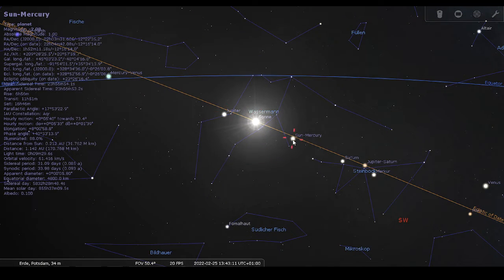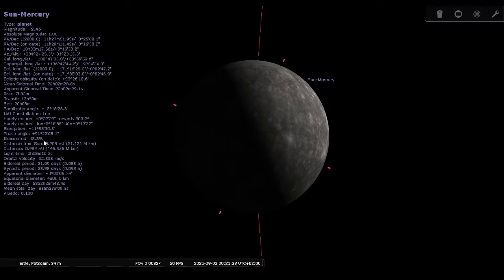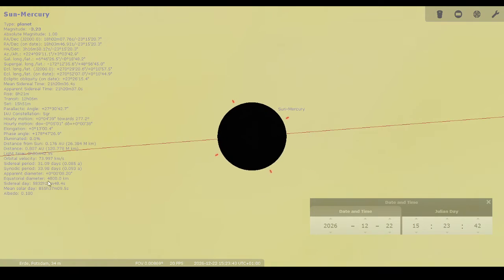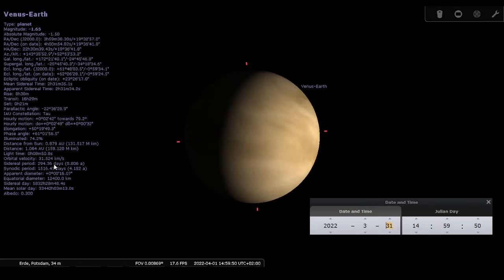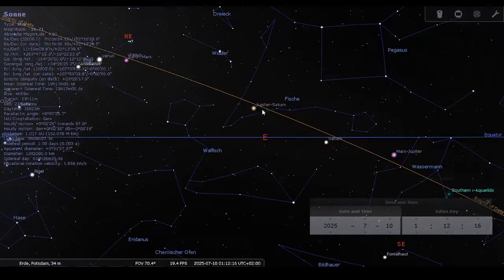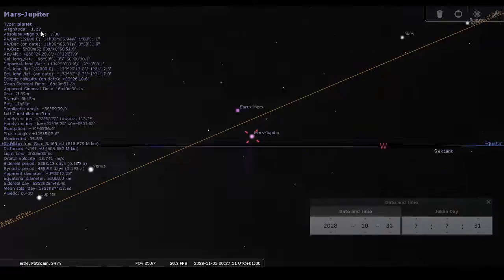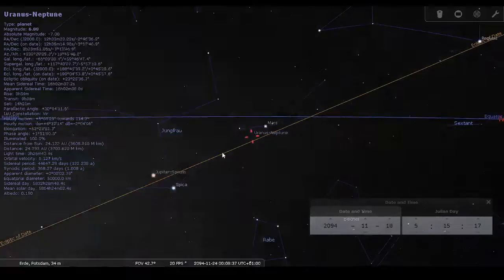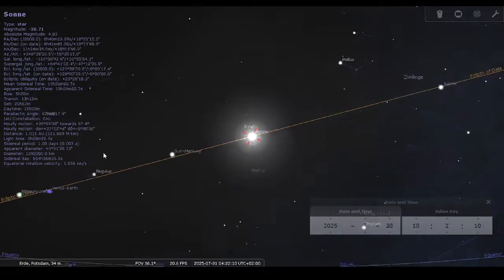How would the sky look like if we had "in-between" planets?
In this video I show you how the sky would look like if there would be some "in-between" planets added to our solar system.
These planets have semi-major-axes which are exactly the mean of the two neighboring (real existent) planets. I also put the radii (related to the  diameters) and the apparent magnitudes in such a way that it would fit to the real-existent planets. I also explained a bit more concering the observation of these "in-between" planets at:
Sun-Mercury 1:55
Mercury-Venus 11:39
Venus-Earth 17:00
Earth-Mars 22:00
Mars-Jupiter 25:03
Jupiter-Saturn 28:07
Saturn-Uranus 30:36
Uranus-Neptune 32:41
Some extra observations are to be watched since 34:20.

Program used for this simlation: Stellarium

I hope you enjoyed this video. I'd like to have some feedback which kind of videos I should make.